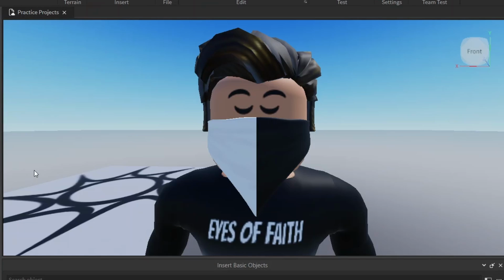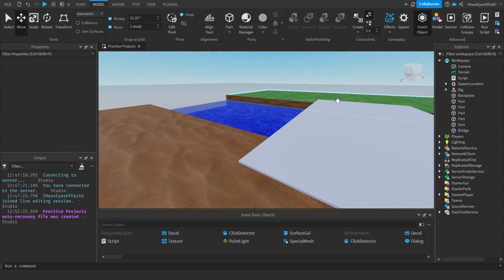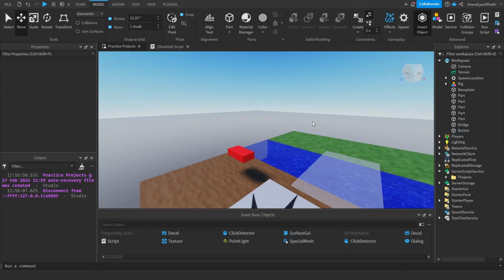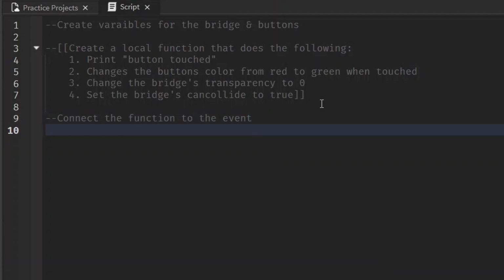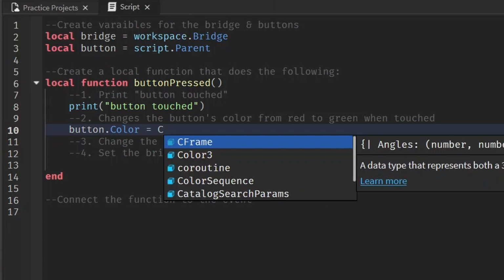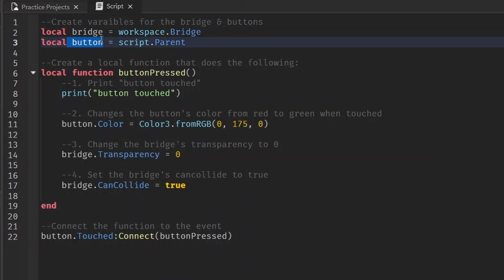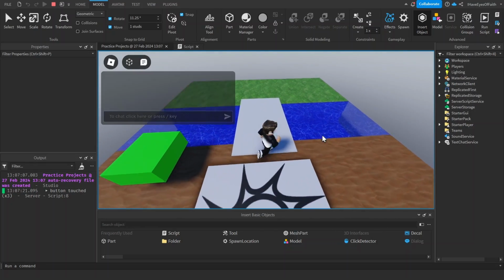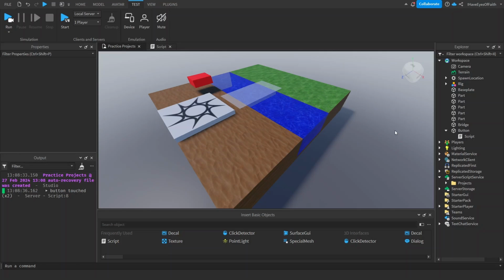Parameters Practice - Buttons | Roblox Documentation Guide Part 8a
I'm not sure why this is called Parameters Practice, we didn't really use parameters (Blame roblox documentation not me, please) :\

0:00 Overview
0:12 Make A Bridge
2:31 Create The Button
2:47 Making The Button Interactive
8:15 Troubleshooting Your Code
8:58 Optional Code Challenge
9:51 Outro